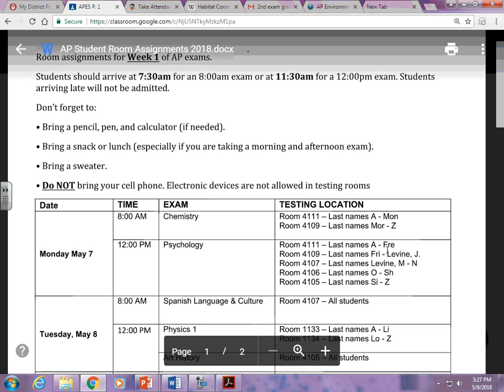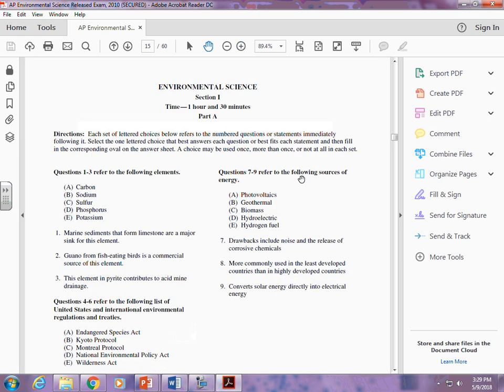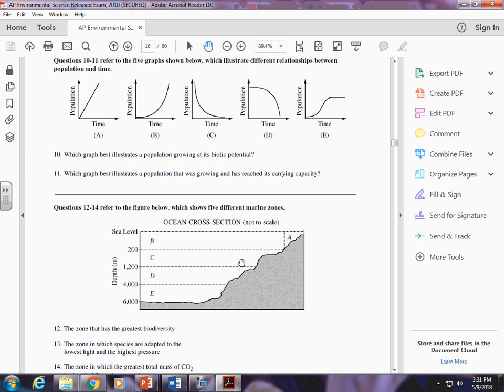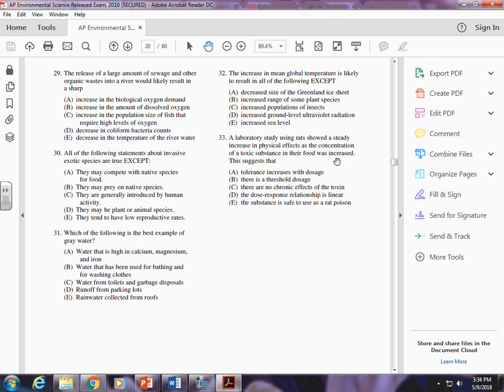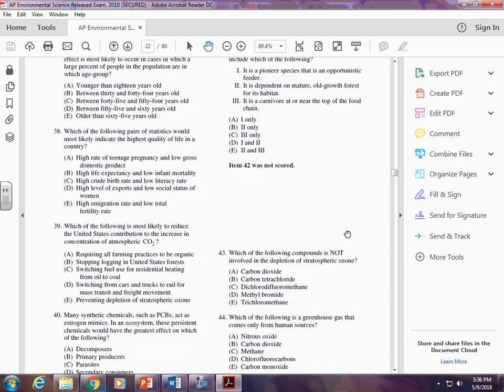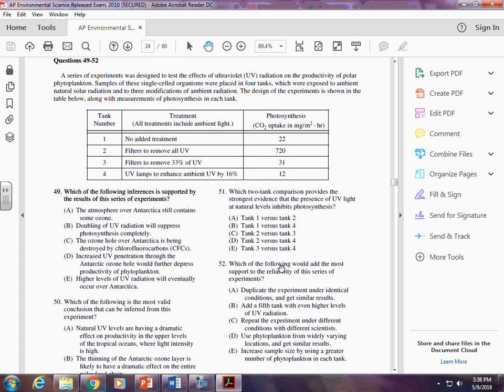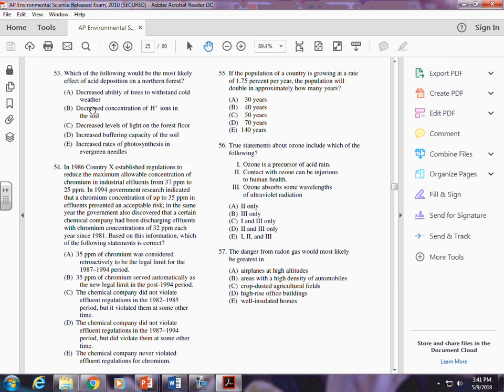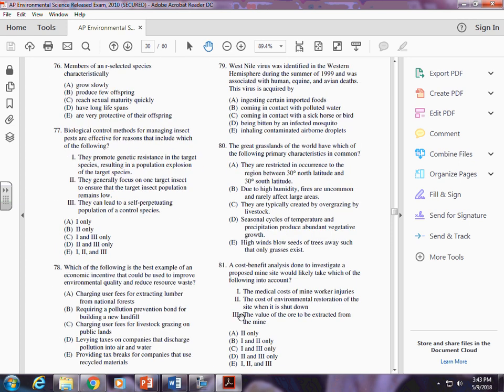review of most missed from exam